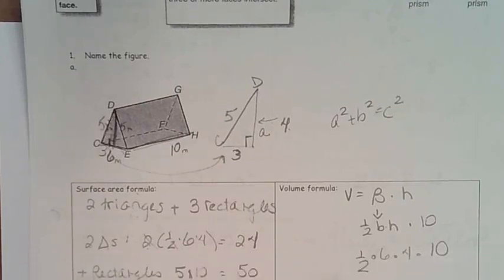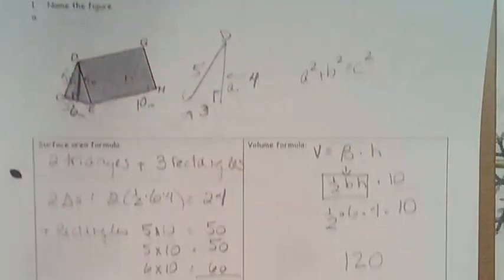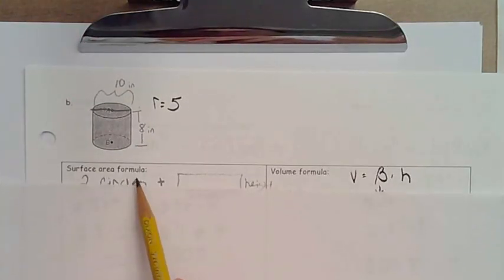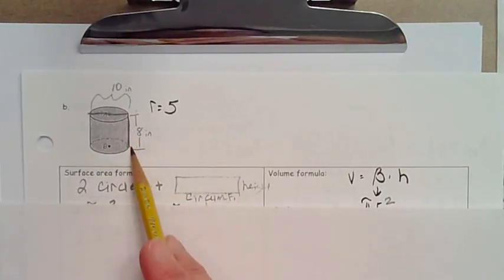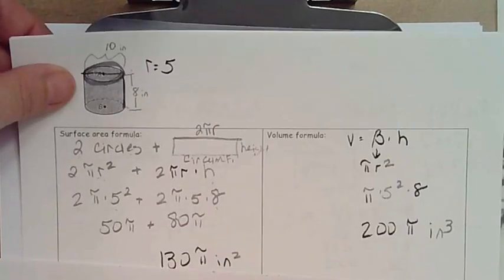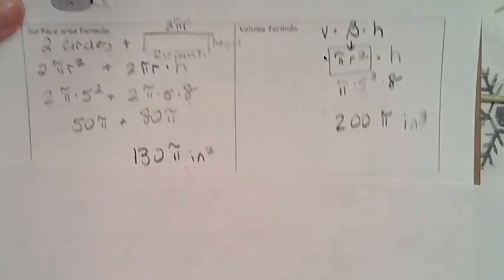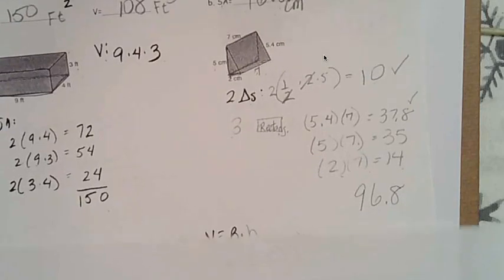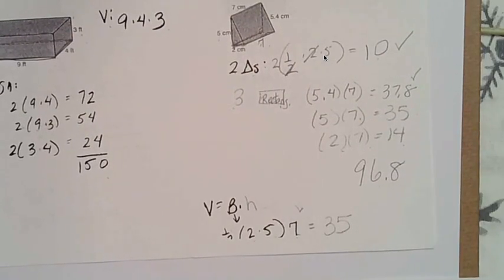Day 2 Surface area and Volume prisms and cylinder